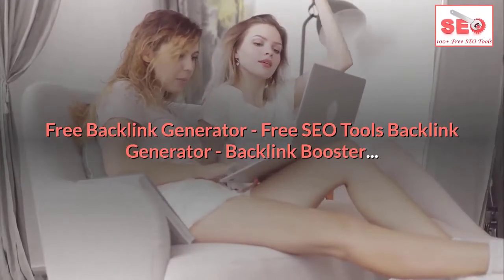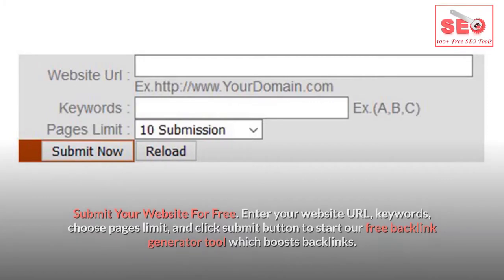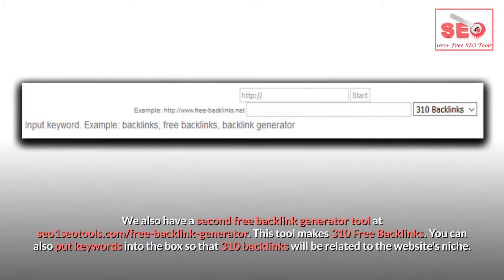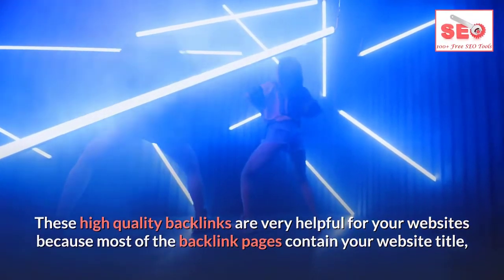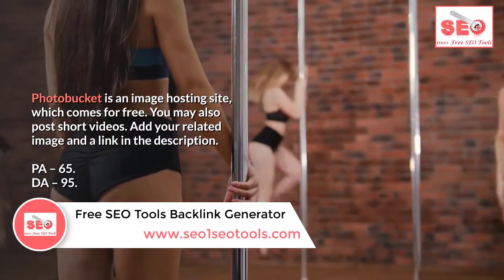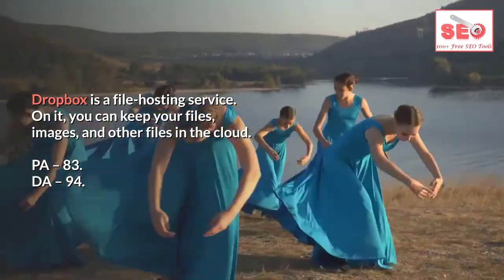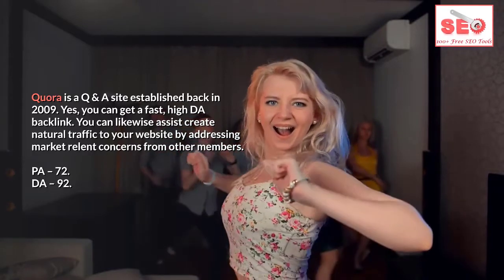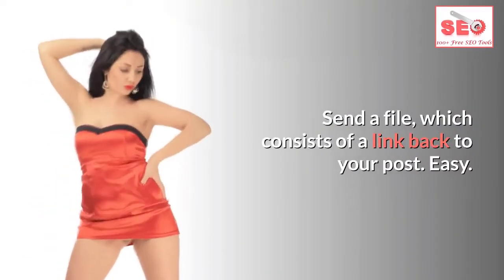BACKLINK GENERATOR - BACKLINK BUILDER - FREE BACKLINKS CREATOR - FREE BACKLINKS MAKER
FREE BACKLINKS - FREE BACKLINK GENERATOR

OUR FREE BACKLINK GENERATOR TOOL MAKES 2500 BACKLINKS. THIS BACKLINK GENERATOR TOOL  HAS KEYWORD DENSITY TOOL SO BACKLINKS YOU CREATE WILL BE RELATED TO YOUR NICHE. THIS IS THE BEST WAY TO IMPROVE YOUR WEBSITE'S RANKING. WHAT ARE YOU WAITING FOR? JUST LET US KNOW YOUR WEBSITE'S LINK AND KEYWORDS. THUS, YOU CAN CREATE 2500 FREE BACKLINKS WITH A CLICK OF A BUTTON. IT'S THAT EASY.